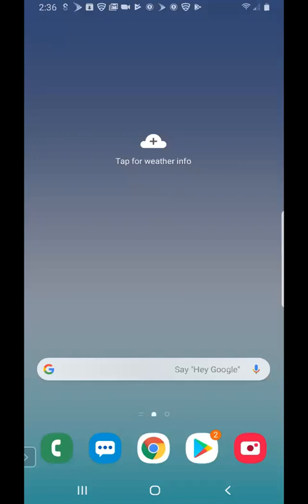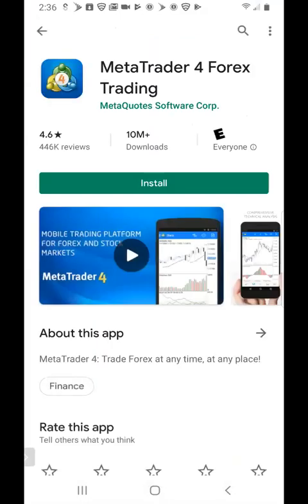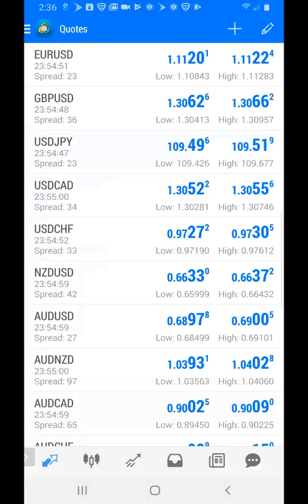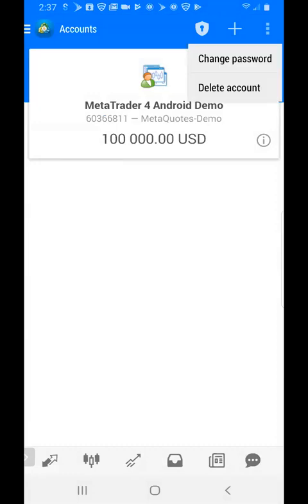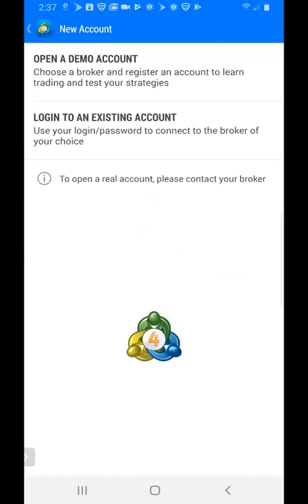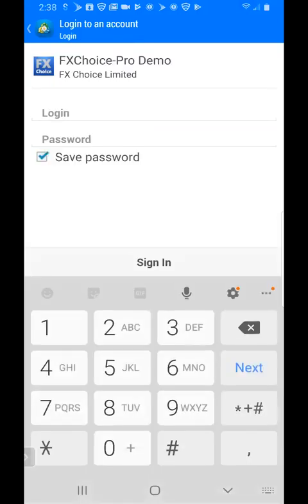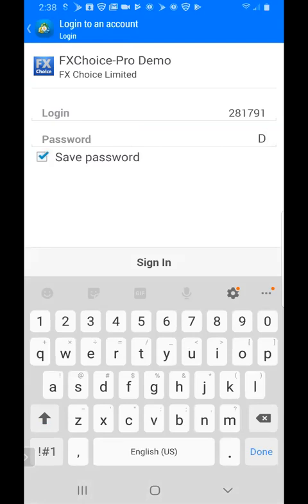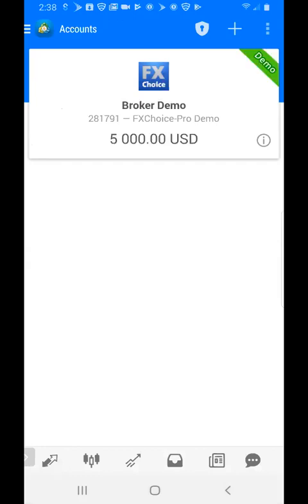Android - Download the Trading App and connecting the Fxchoice Demo Account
This video will show you how to download the trading app to your Android device and connect your Fxchoice Demo Account